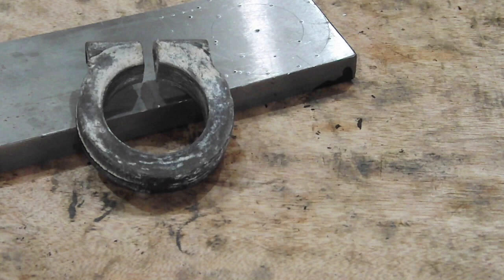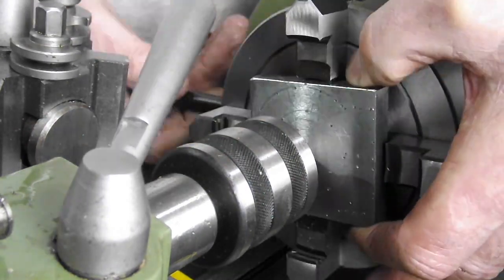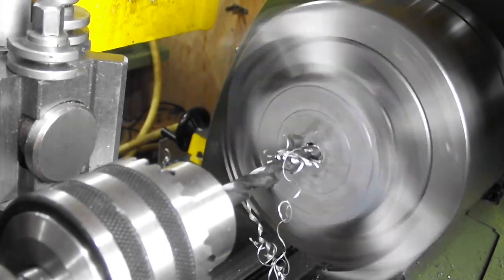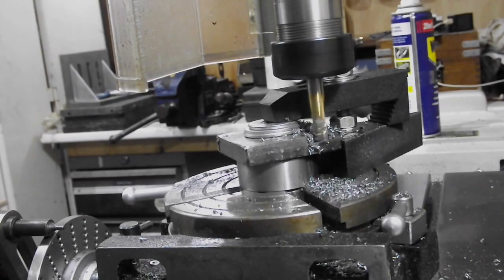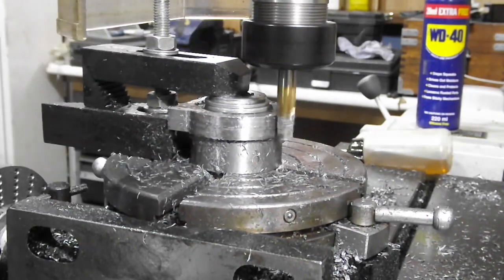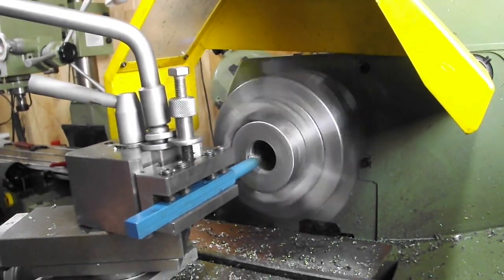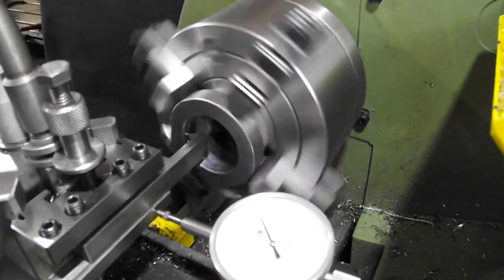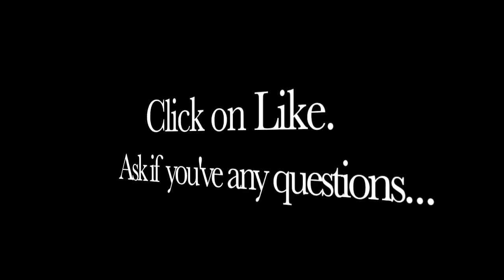Making a suspension clamp for a Gordon Microcar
Watch how I made a microcar suspension clamp.